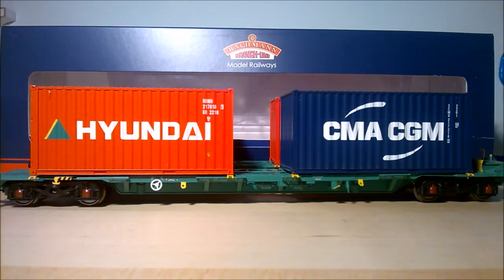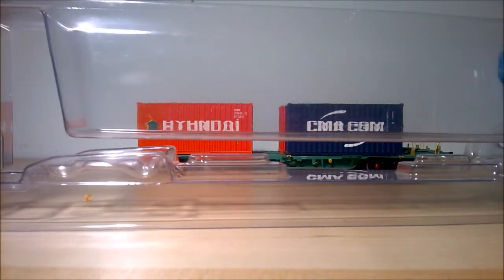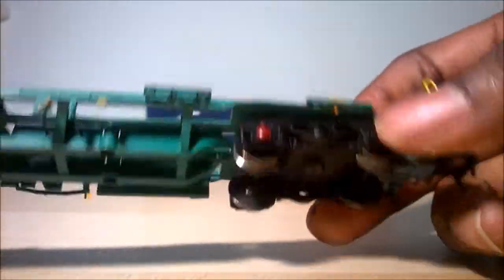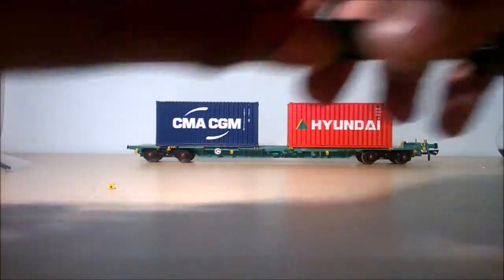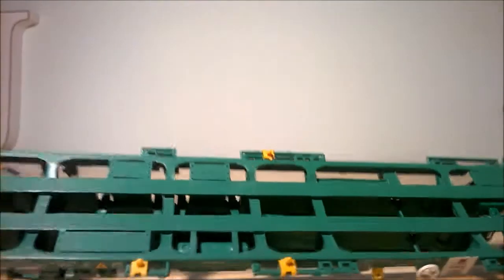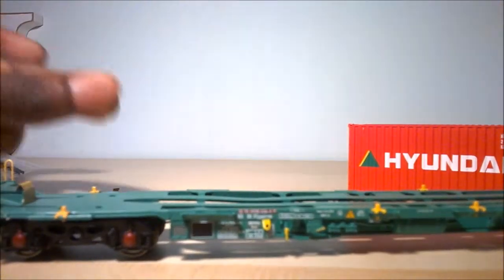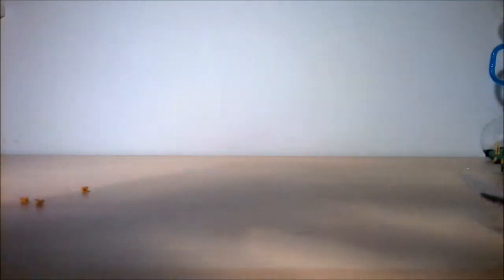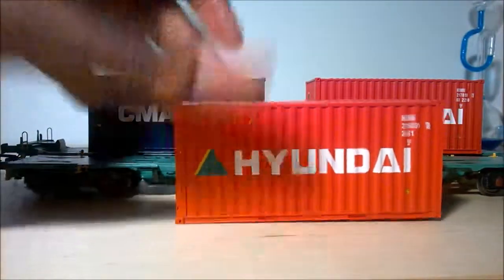Bachmann Intermodal Bogie Wagons Review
A review of the Bachmann Intermodal Bogie Wagons (Hyundai and CGM containers)

Overall rating: 10/10 for EXCEPTIONAL detail.